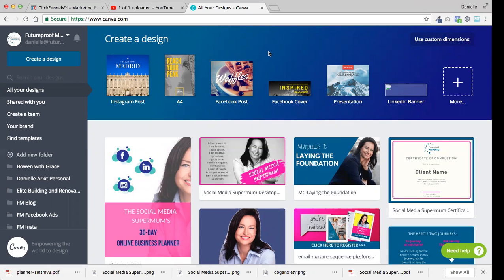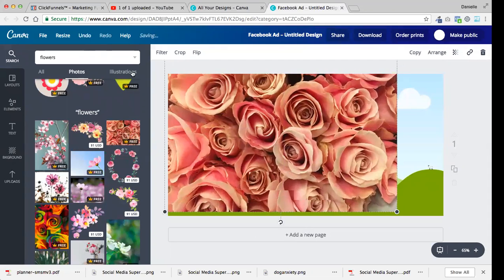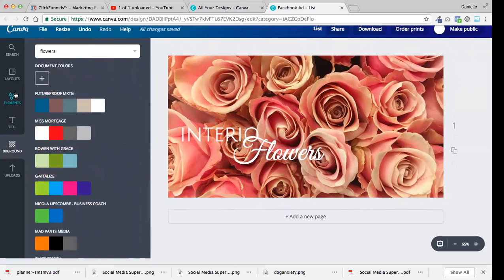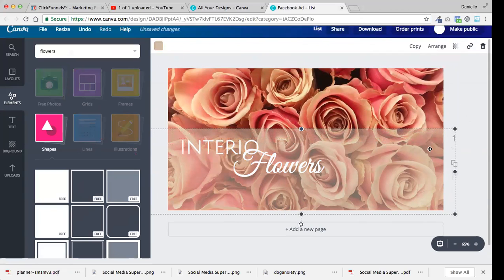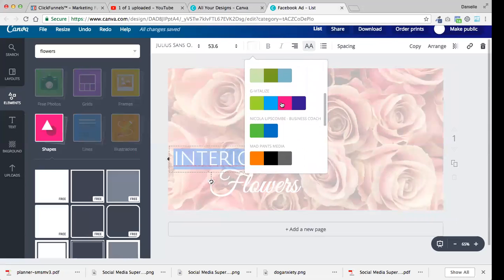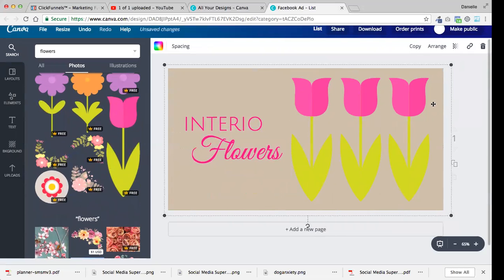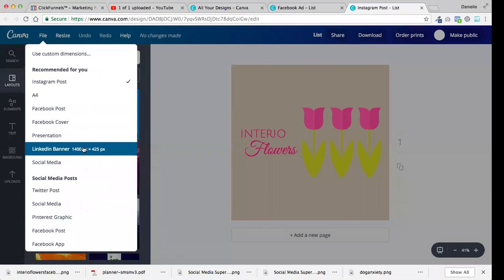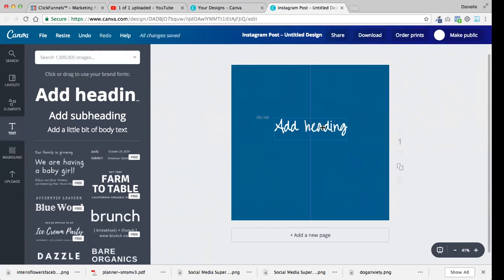CANVA FOR BEGINNERS - TIPS AND TRICKS.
Some tips and tricks I use in Canva to make my graphics look good.